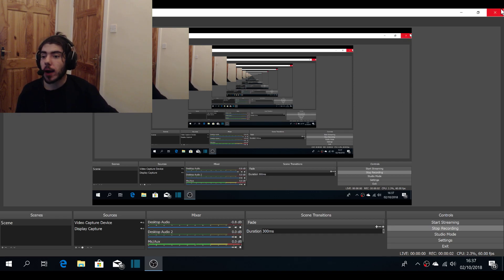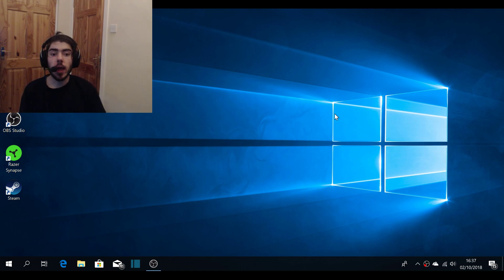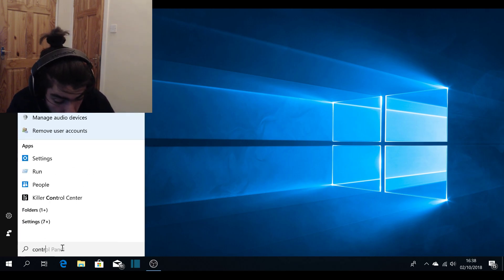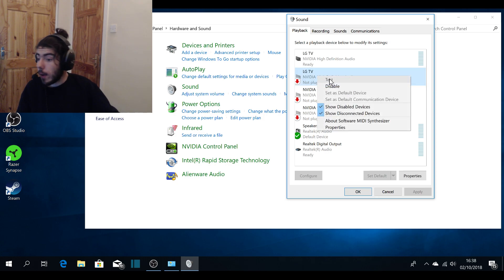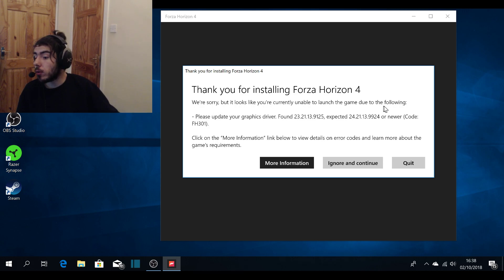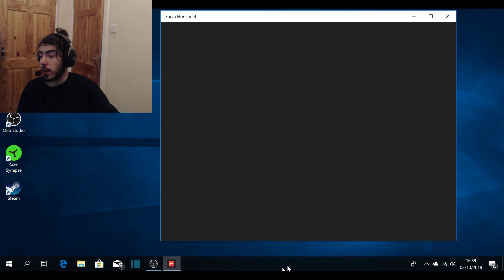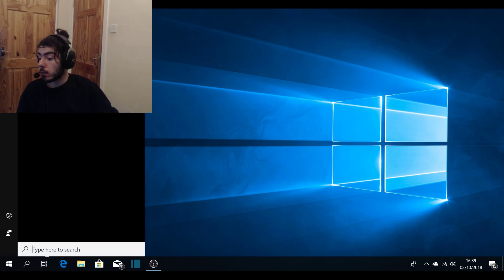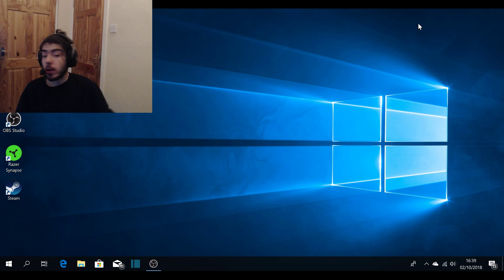forza horizon 4 fix for Alienware pc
so I have found a fix for Alienware computers while trying to load Forza horizon 4. What you need to do is disable all audio devices.